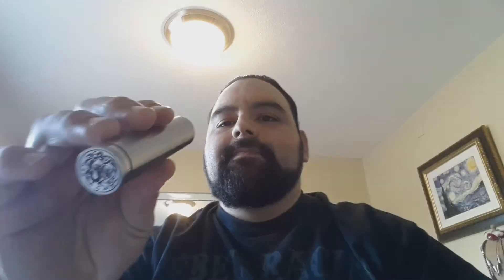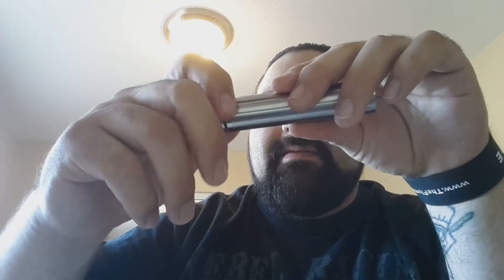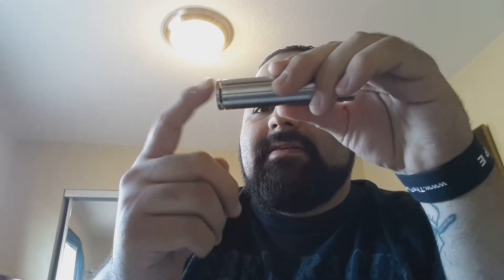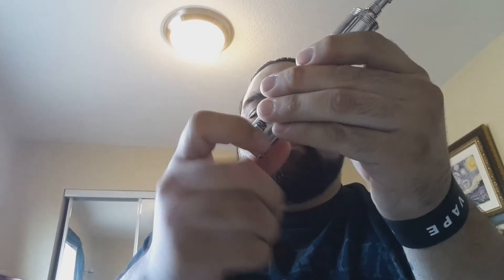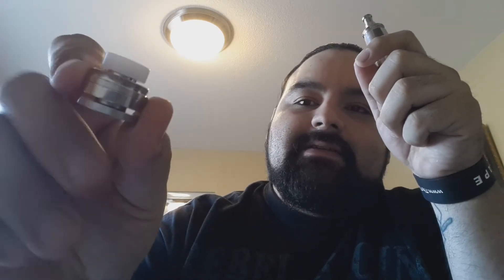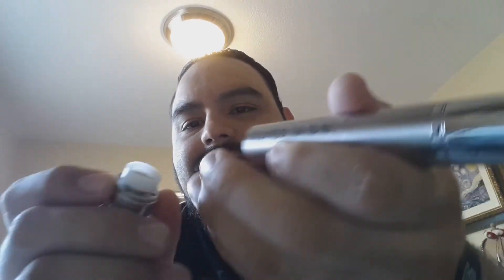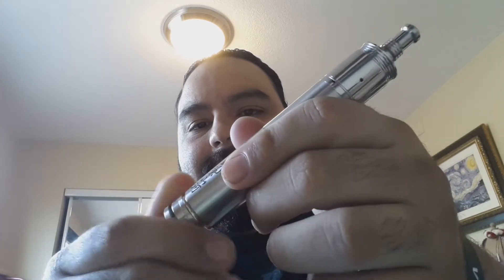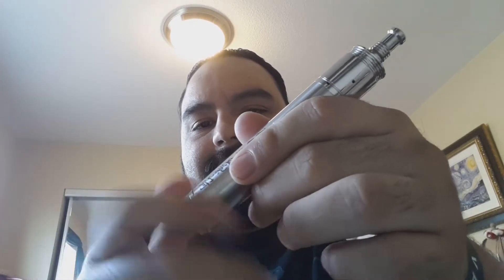Turtleship V2 Clone by Tobeco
Hello my vaping friends,  here is a quick look and review of the TurtleShip V2 clone by the nice folks at Tobeco. Just remember whatever mod or ecig you use is better than cigarettes. This device is a great option for a beginner looking to get into mechanical mods or the experienced vapers looking for a hard hitting backup. Vape safe and know the limitations of your batteries.